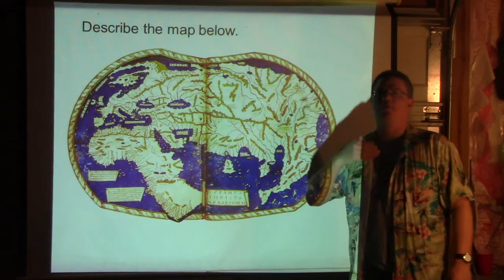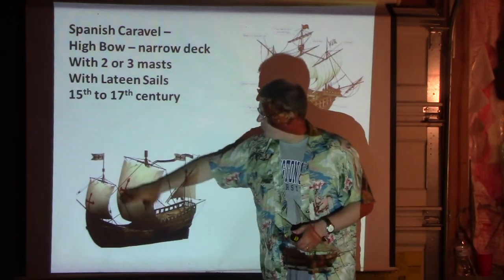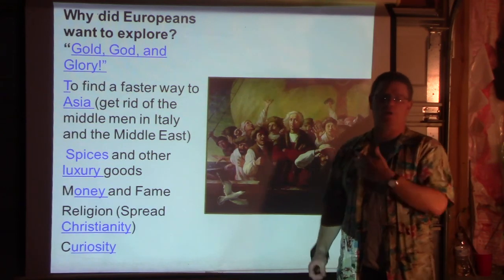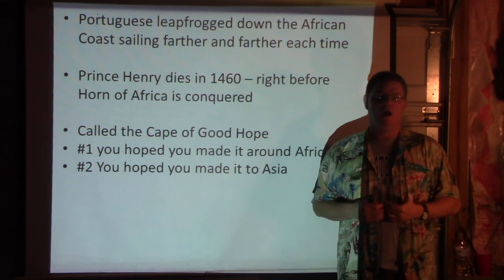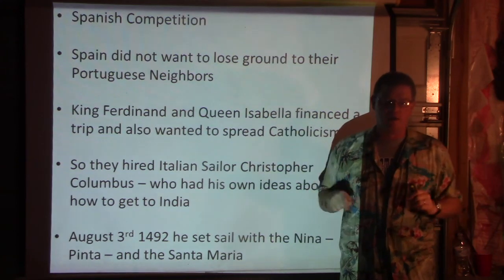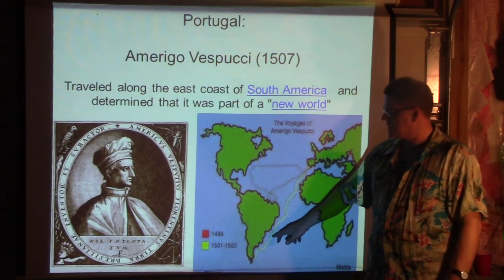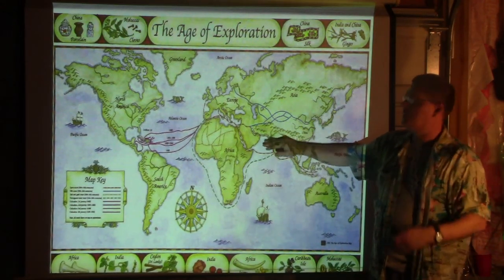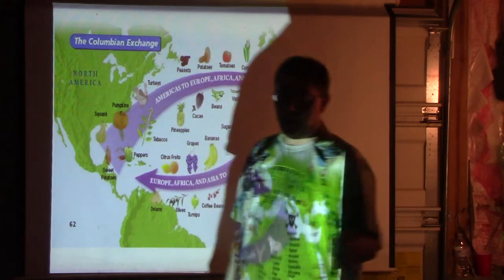5/5 AP World Modern Age of Exploration Review 2020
Quick review of the Age of Exploration and its effects for the 2020 AP Exam